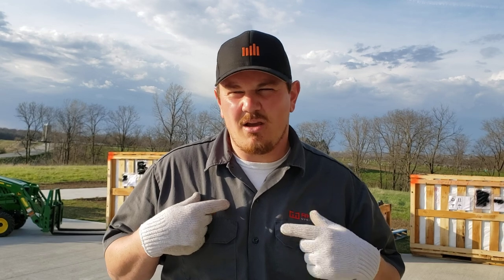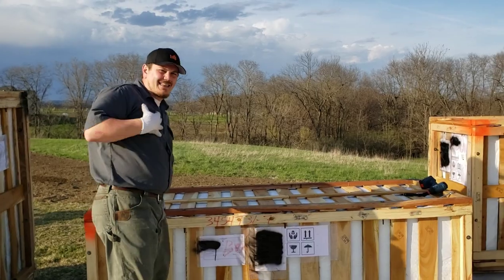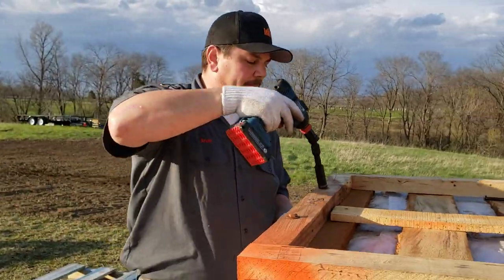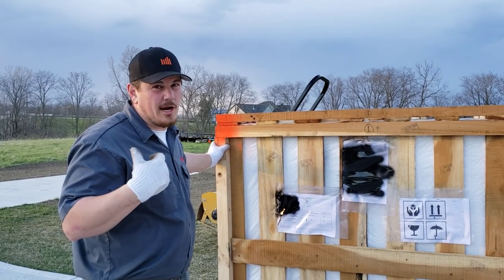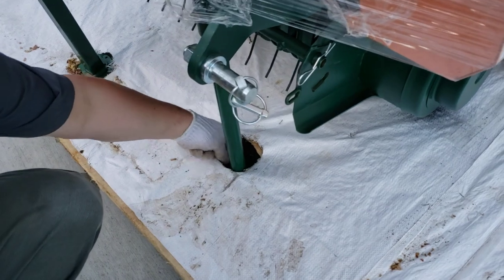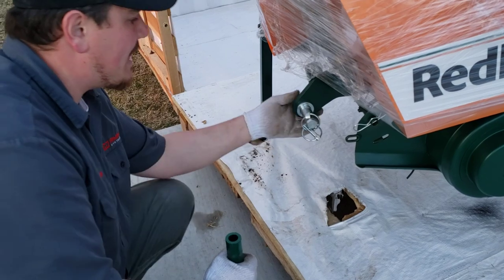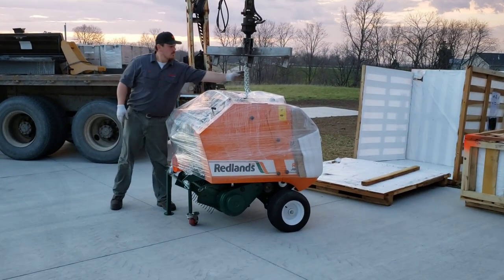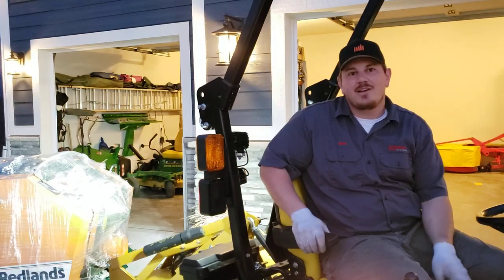Redlands - Jumbo 1208 N - Mini Baler - Unbox, First Fully Automatic Run, & Front Bale Yield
We've been working hard for almost 9 months to get to this point, and it's pretty exciting to see the whole process unfolding. We ordered this mini baler from Redlands, and had it shipped from half way across the planet to use for baling our grass hay, but you can use it to bale almost anything that will fit in the baler. After some trial and error, we have ours set to make bales about 75 lbs, but you can make them less dense, if you wish. We ordered it with their NET WRAP option, but this machine will switch over to TWINE with some effort, using the provided parts from the manufacturer. We've documented most of our experience, but we're still working to document new steps in our experience. We hope you'll check out the entire process, and leave any questions or comments below.

We hope you enjoy watching our hard work come to fruition!

Help support us & buy from links